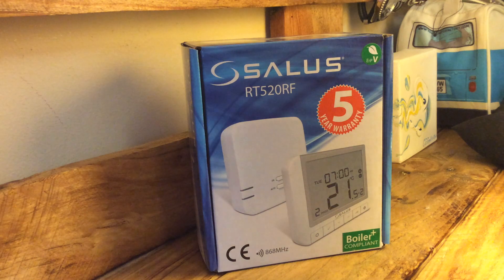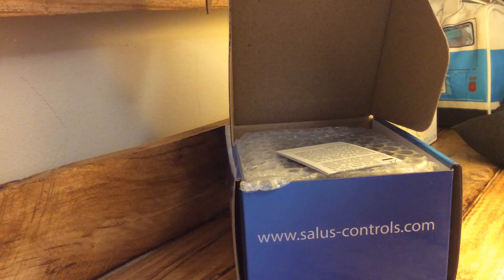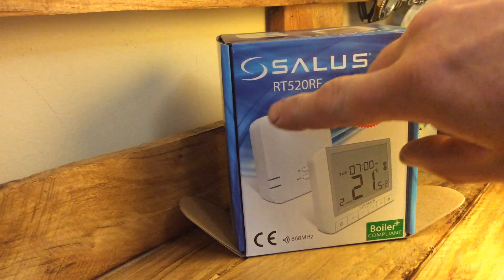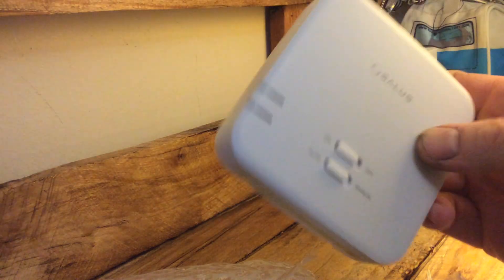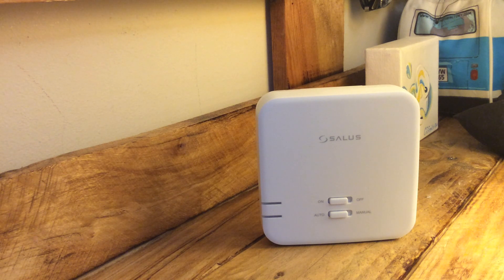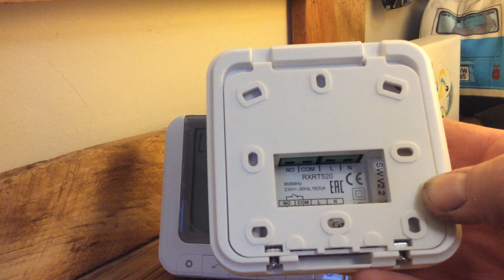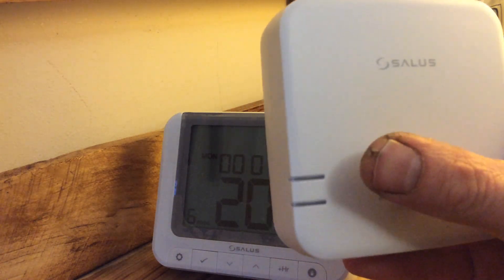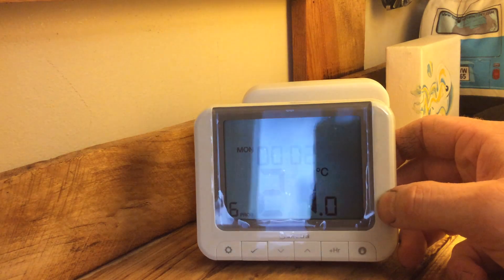Salus rt520rf wireless thermostat also sold as altec branded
The rf520 and rf520rf are the latest additions to Salus, tried and tested RT range of thermostat heating controls. With a new on- board load compensation feature , they offer the most cost effective fully compliant Boiler Plus solution on the market providing the homeowner with optimum efficiency and maximum heating control comfort . Available in both wired and wireless rf versions the new RT520 series includes all the features of the previous rt series with a larger more intuitive LCD display and a handy new suite of additional operational and efficiency functions